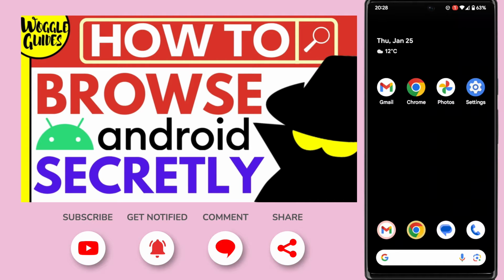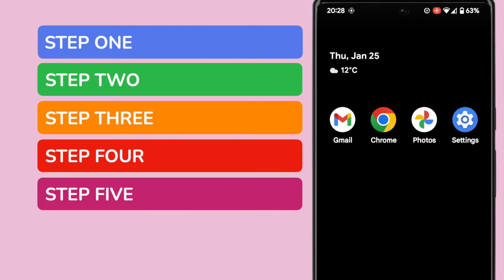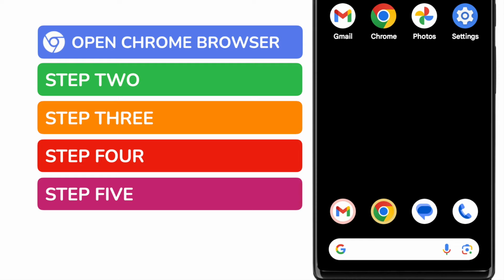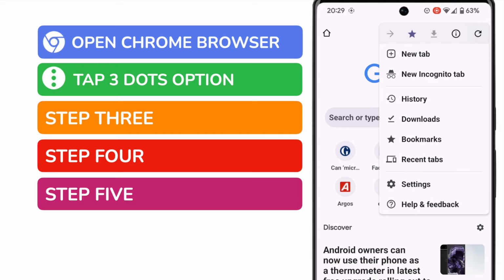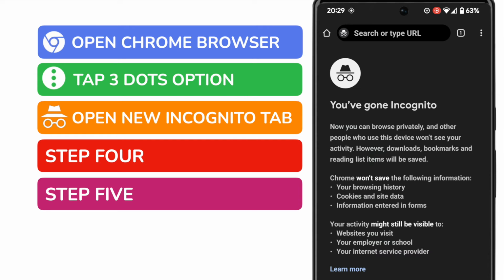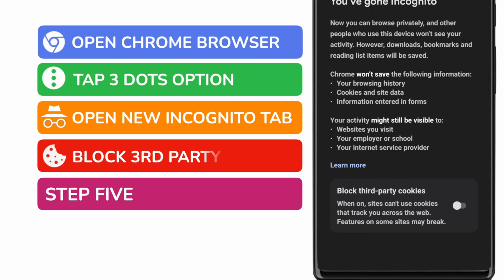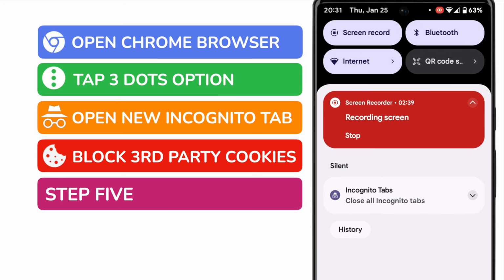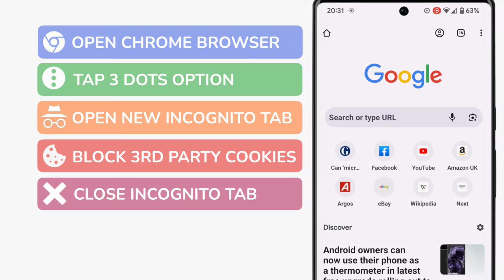How to browse privately in Google Chrome on your Android phone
In this guide, I’ll explain how you can browse incognito in Google Chrome on your Android phone

*🕔  Key Moments*
00:00 | Introduction
00:19 | How to browse privately in Google Chrome in Android
02:06 | Wrap up